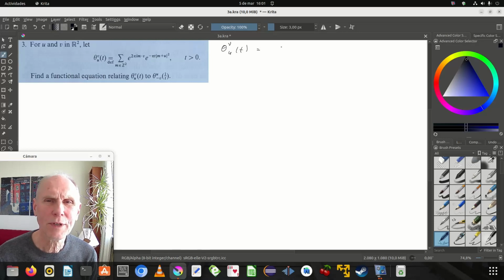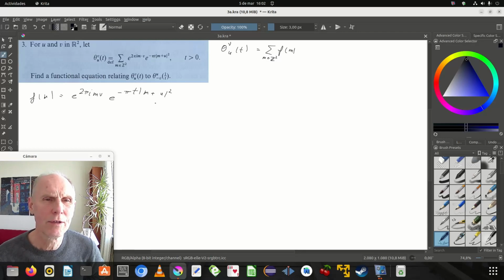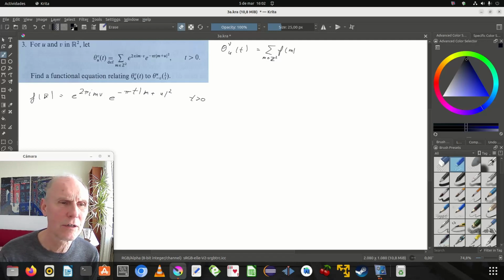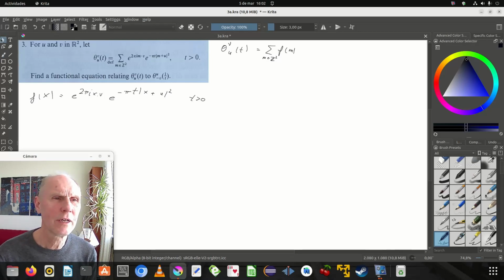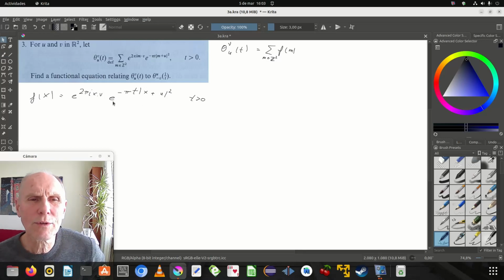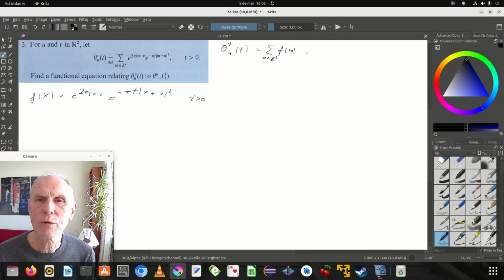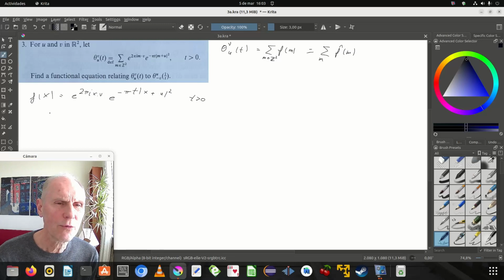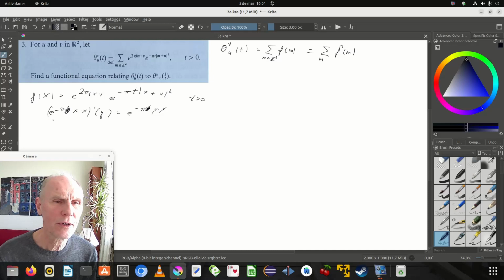problem2 5 3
When are we going to need this result?